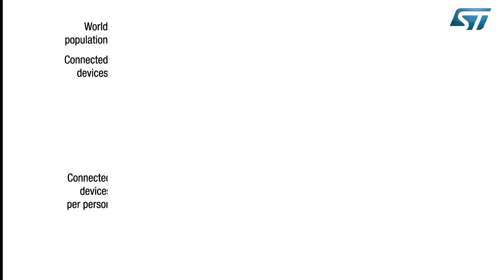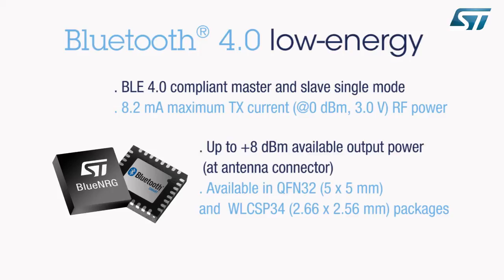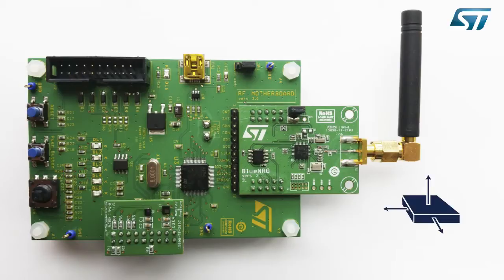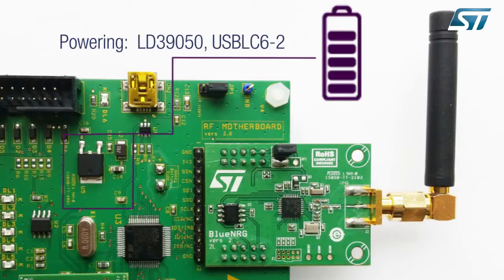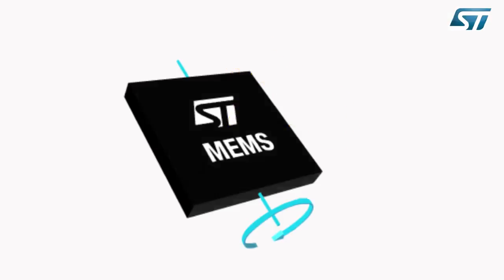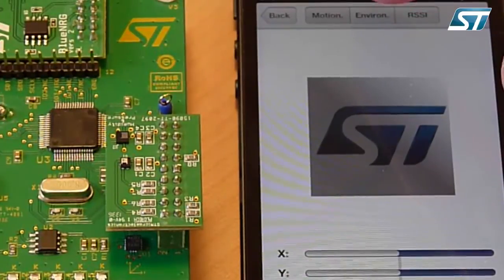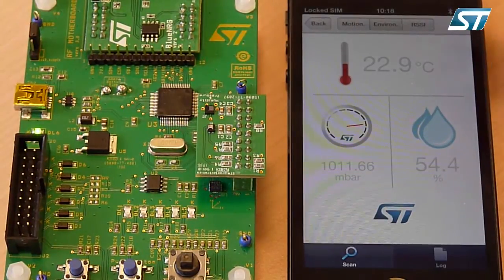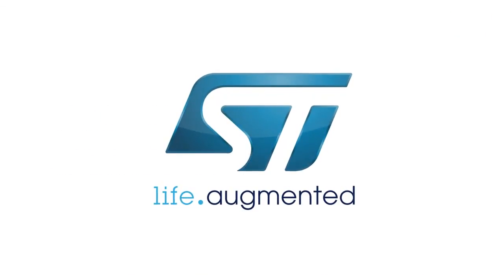STMicroelectronics STEVAL-IDB002V1 Bluetooth Low Energy demonstration kit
This video is an introduction to the STEVAL-IDB002V1, a Bluetooth Low energy demonstration kit based on the STMicroelectronics's BlueNRG IC.